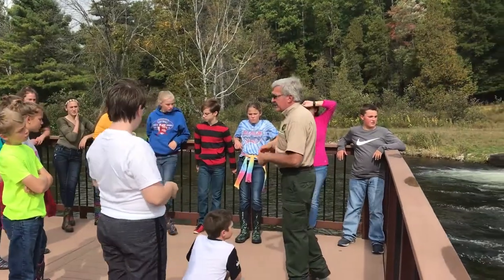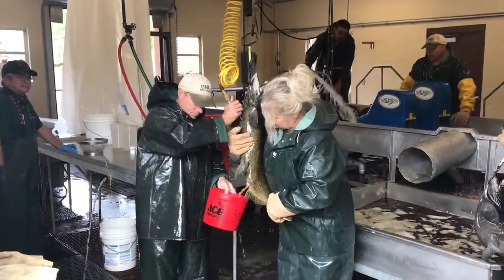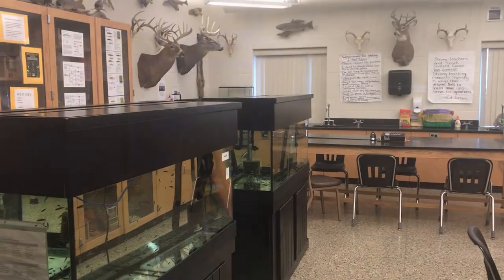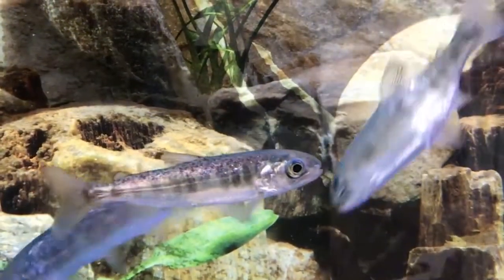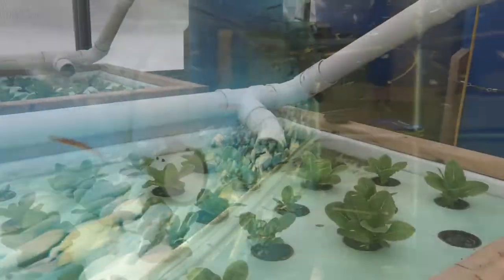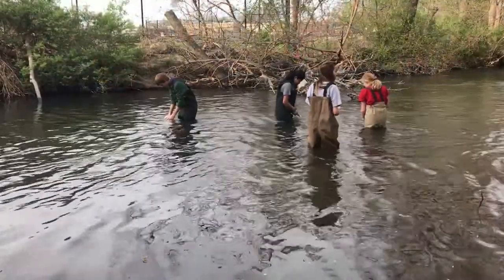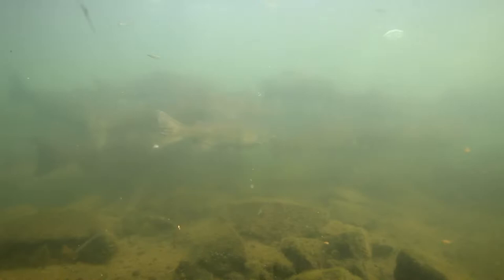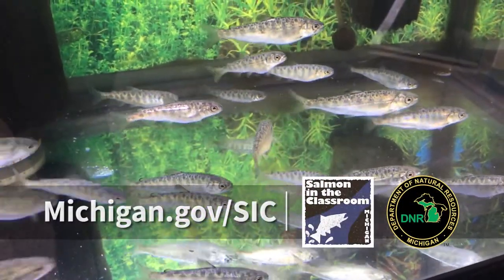Michigan's Salmon in the Classroom Program